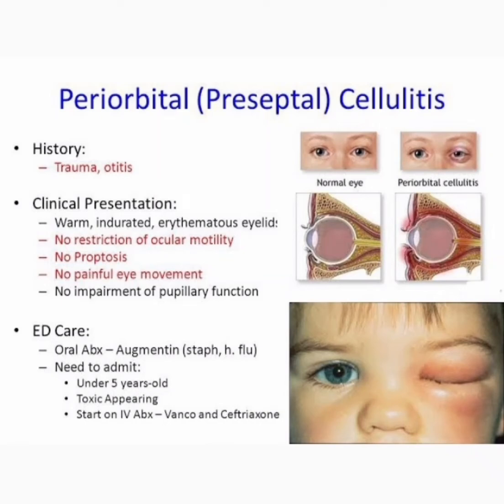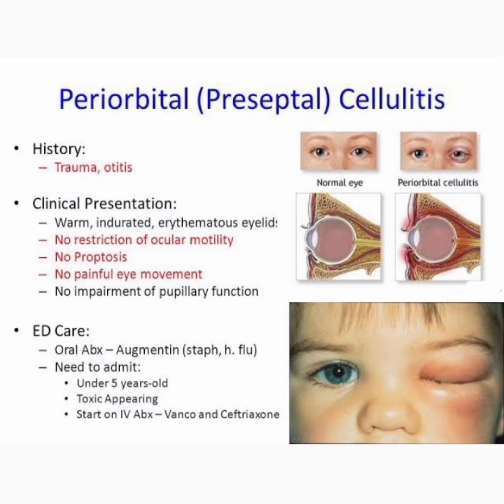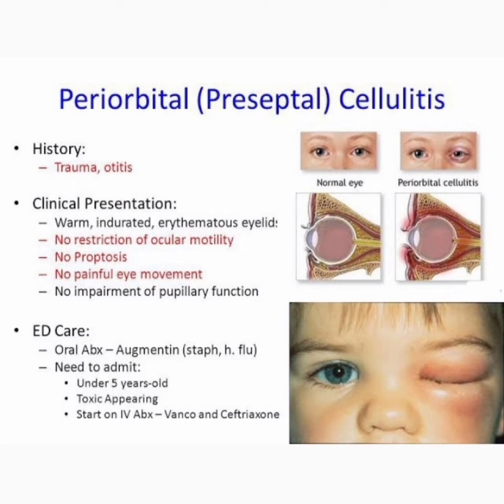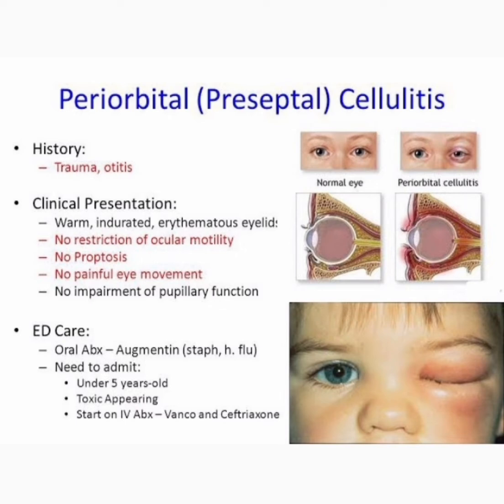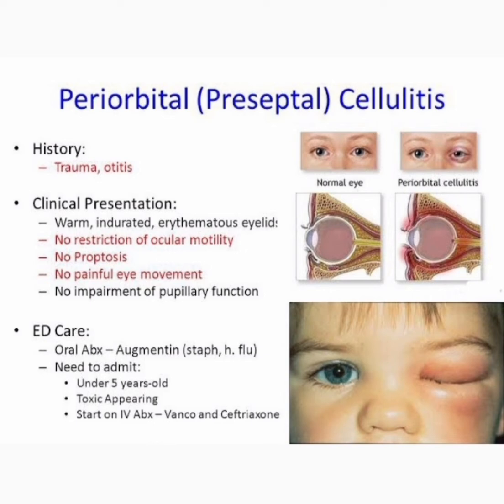🌀 Peri orbital cellulitis 🌀